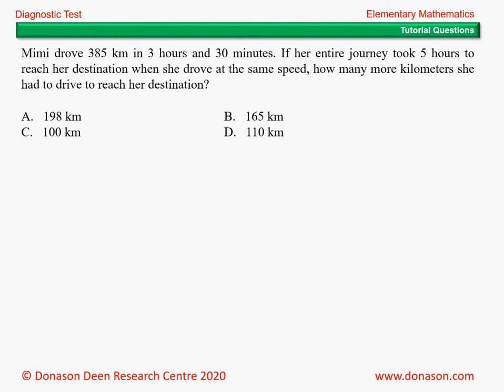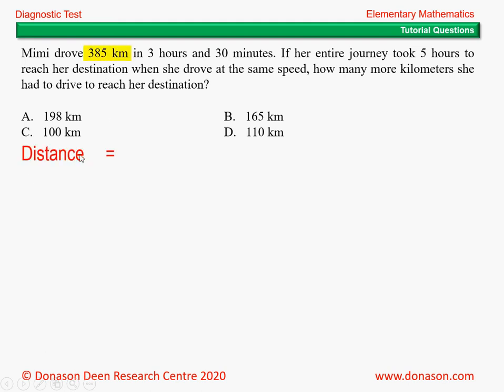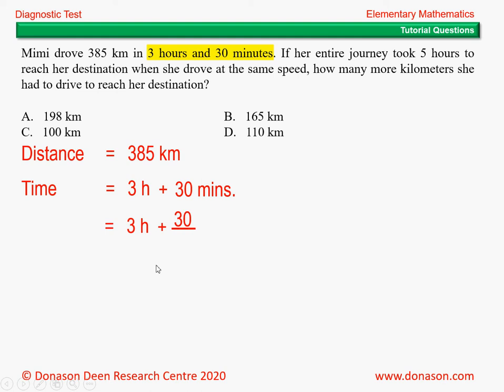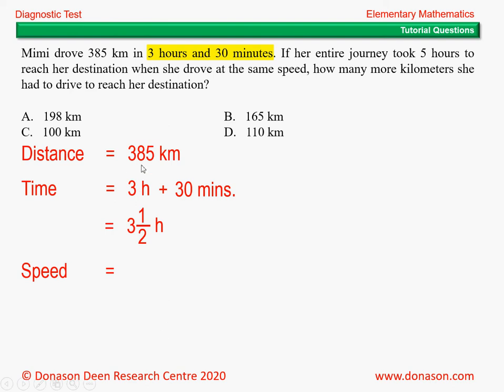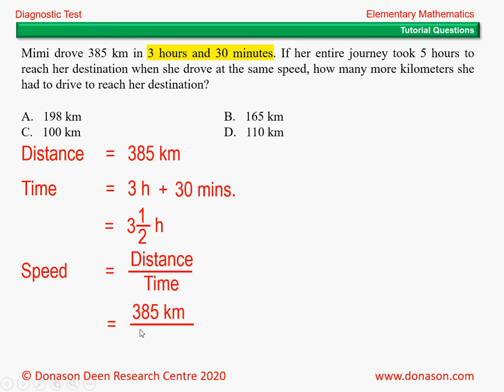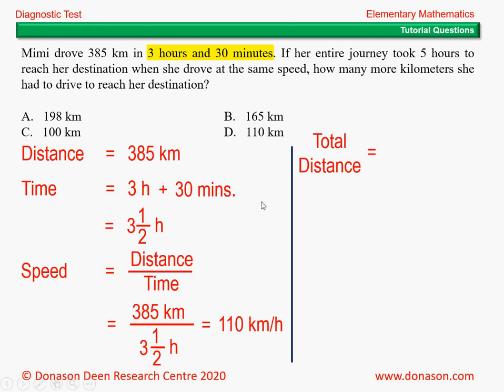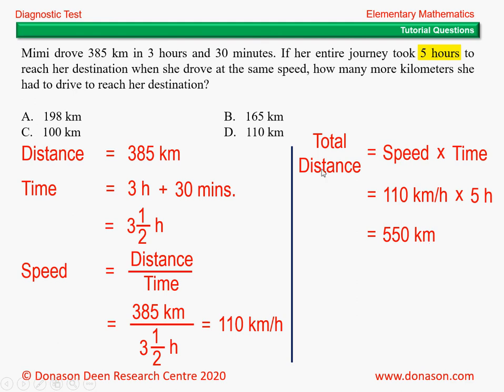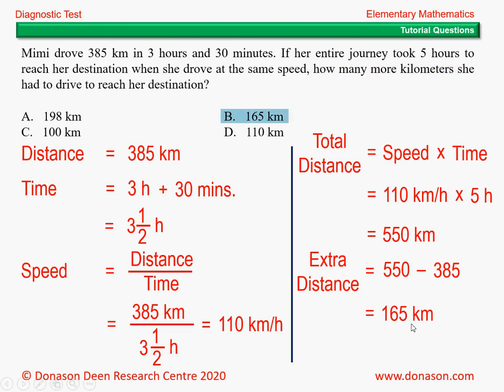Kinematics | Uniform Speed | Elementary Maths | O Level | GCSE | Diagnostic 48